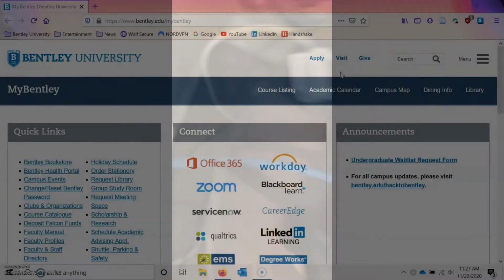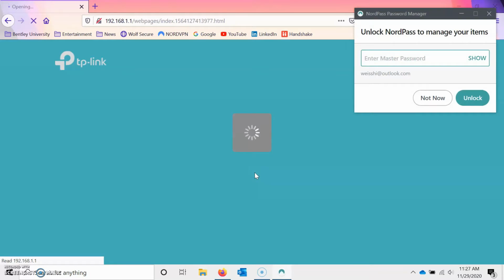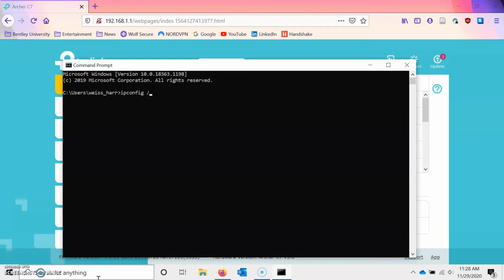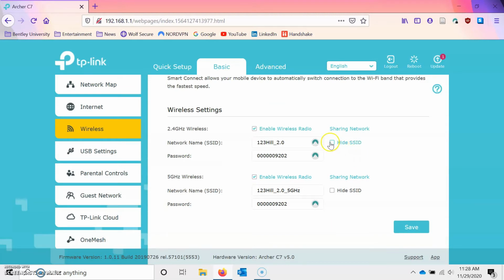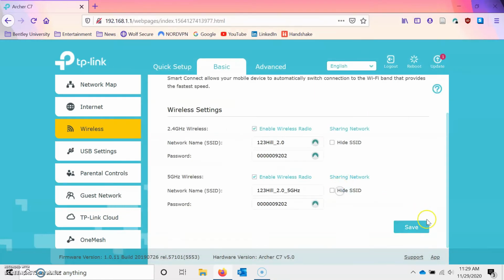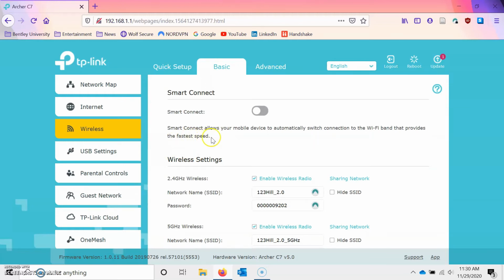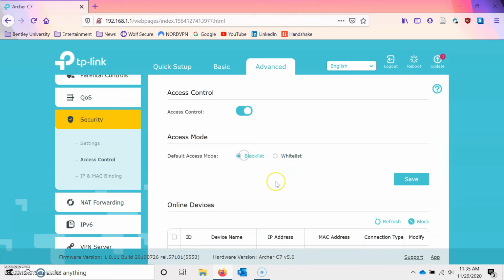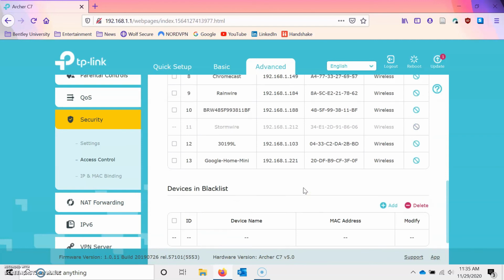Router Lab Example